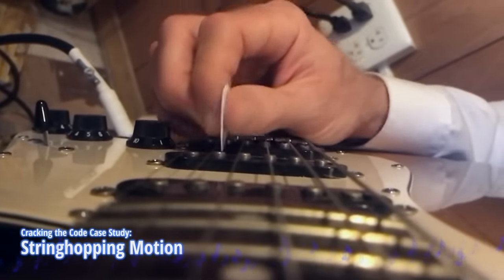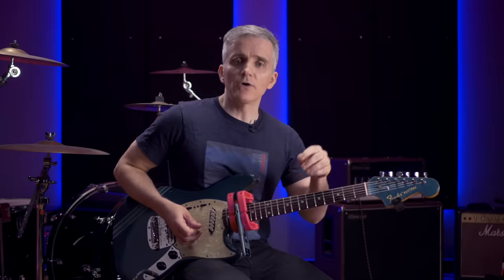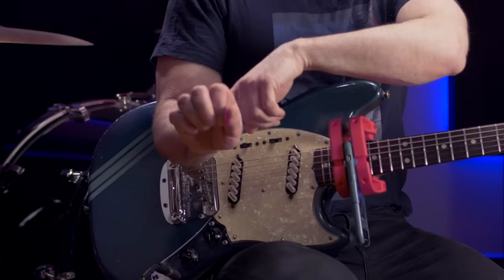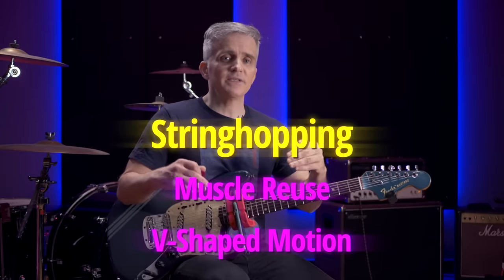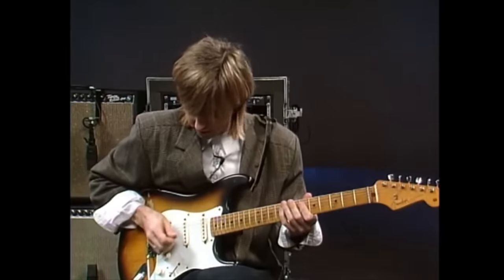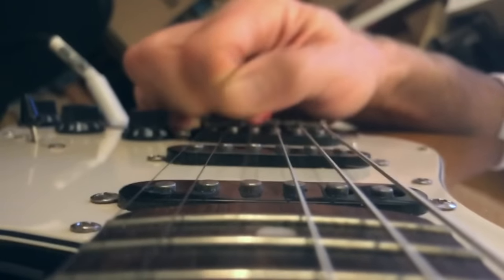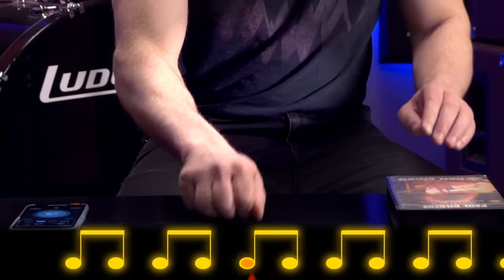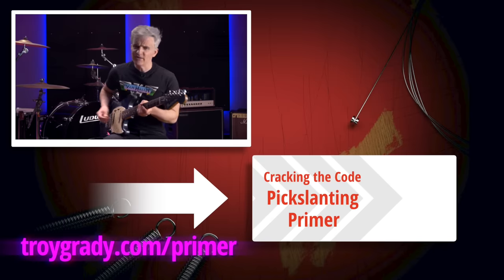Help, I Can't Play Fast! Avoiding The Most Inefficient Motion In Picking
I can't play fast!  It's the most common complaint in picking technique.  If you have a very low maximum picking speed limit, below 150 beats per minute sixteenth notes, there's good news: that's probably not your actual speed limit!  You're probably just stringhopping.  In this awesome case study from the Pickslanting Primer, we learn how to break through that barrier.  For more case studies just like this one, and to unlock your true picking technique potential, check out the Pickslanting Primer

Topics:

0:00 - Case study pt. I: stringhopping motion
1:04 - Stringhopping mechanics: why it doesn't work
5:28 - Eric Johnson's stringhopping "bounce technique"
6:39 - Case study pt. II: solving stringhopping motion
8:55 - Practicing motion correctness vs musical correctness
10:20 - For further learning: studying with Cracking the Code